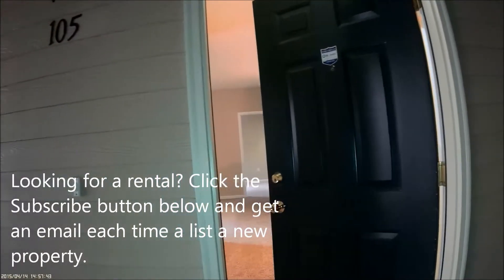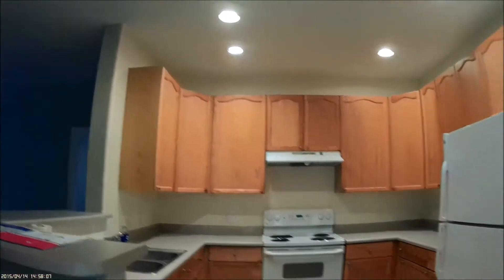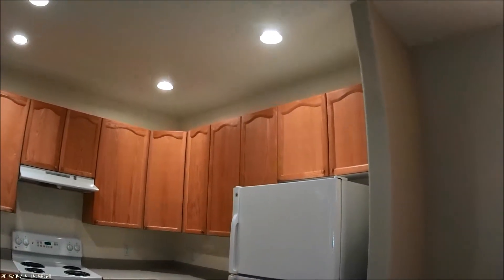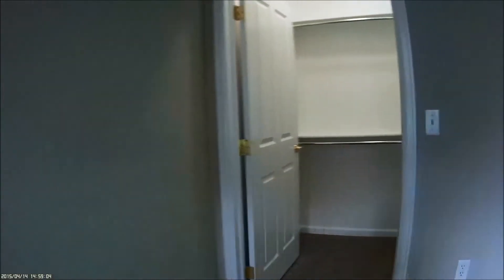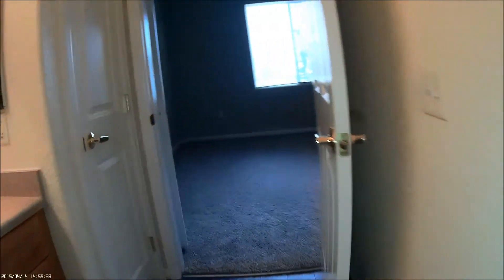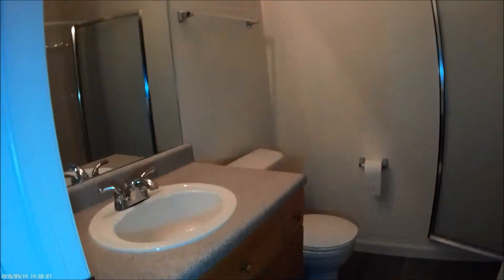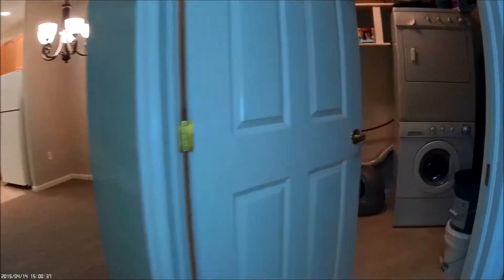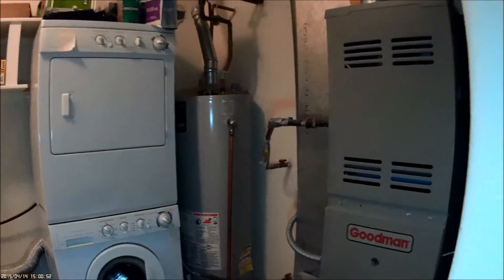RENTED - 8520 S Holland Ln Unit 105 Littleton CO 80128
Come check out this amazing 2 bedroom, 2 bath condo in Littleton.  Brand new carpet and paint, one car garage, washer & dryer in unit along with pool and clubhouse make this an amazing find.  Don't snooze and lose on this one!